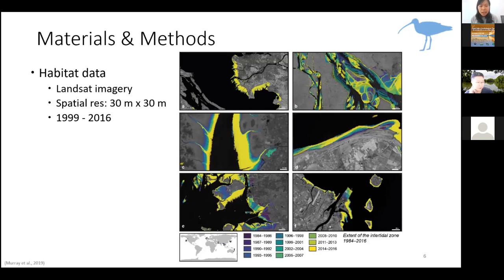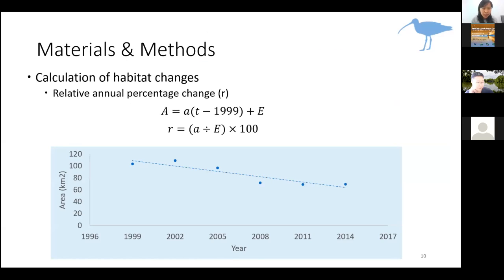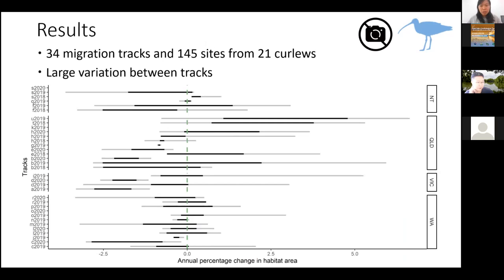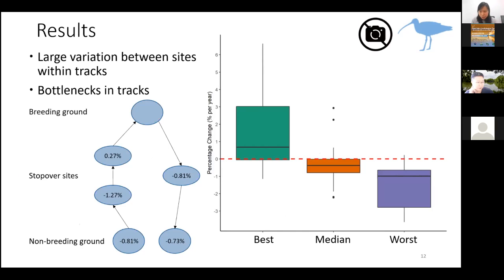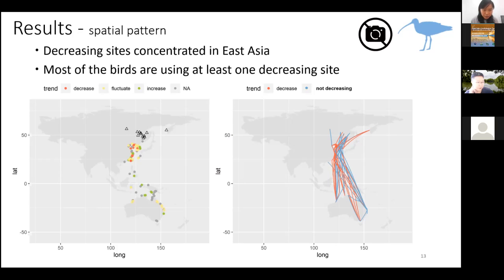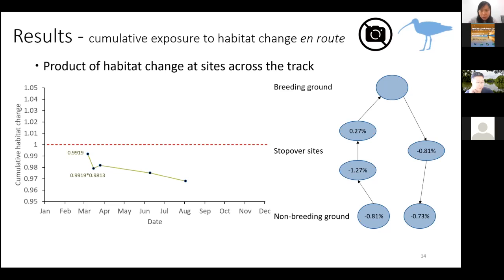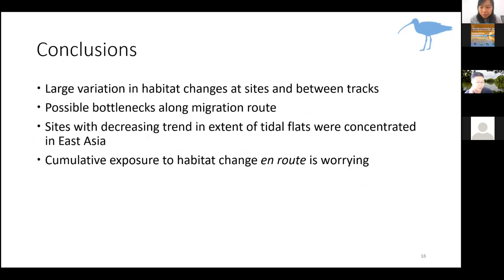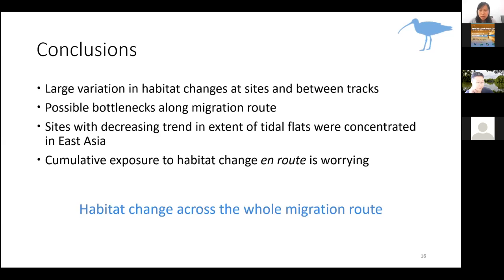Xiaotong Ren, University of Queensland: Measuring exposure to habitat loss in migratory shorebirds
Xiaotong Ren (University of Queensland) presents "Measuring exposure to habitat loss in migratory shorebirds" as part of Session 16: Identifying and managing threats to shorebirds II held online on Nov. 5, 2020 at the 1st East Asian-Australasian Flyway Shorebird Science Meeting.